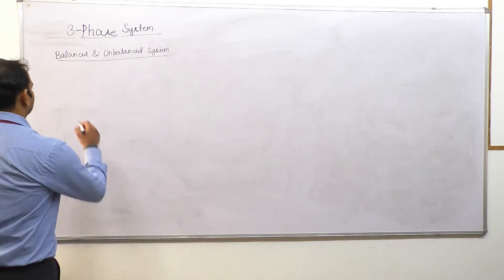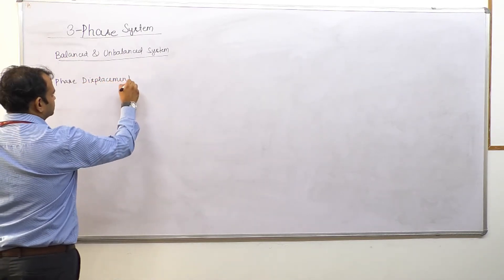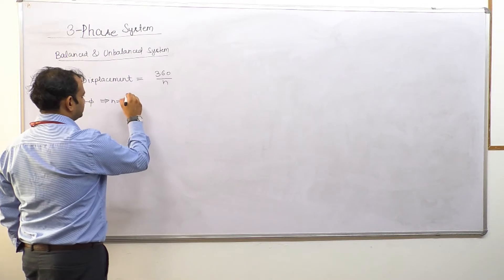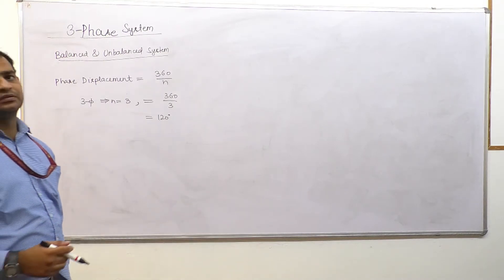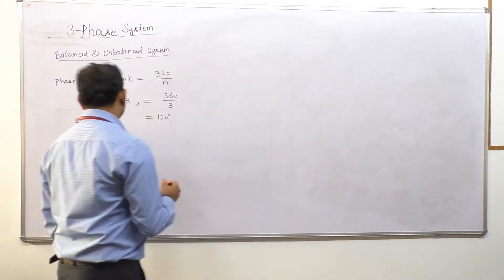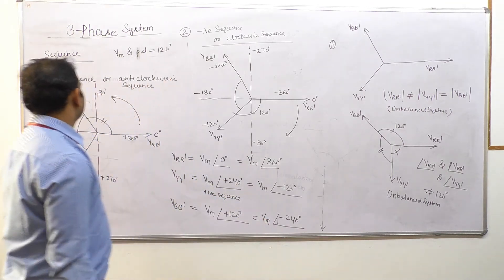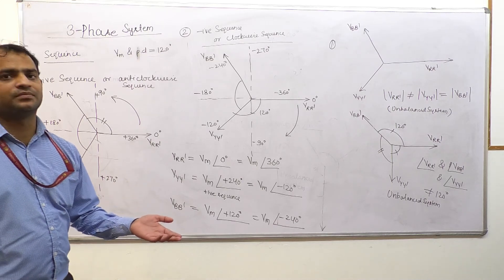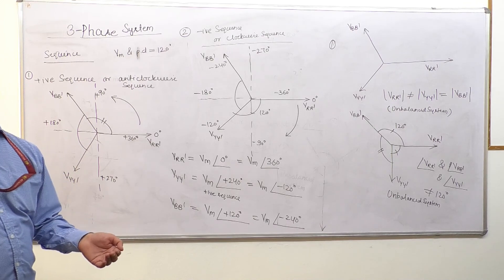L-20 Concept of balanced and unbalanced system